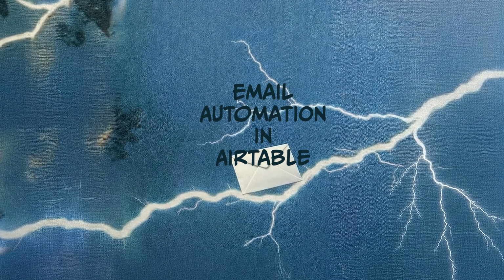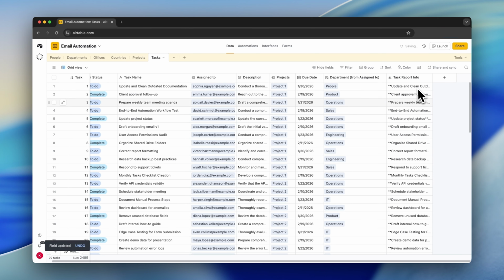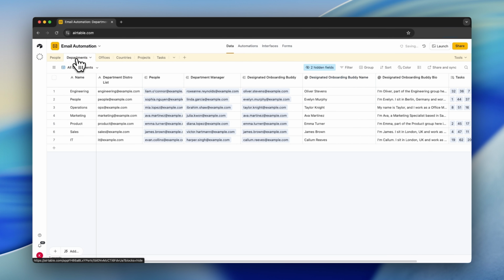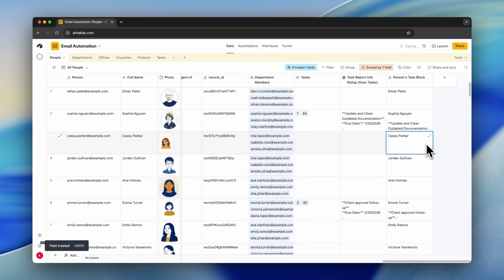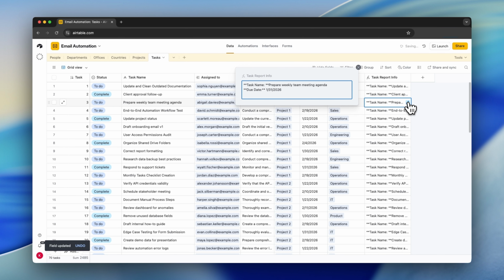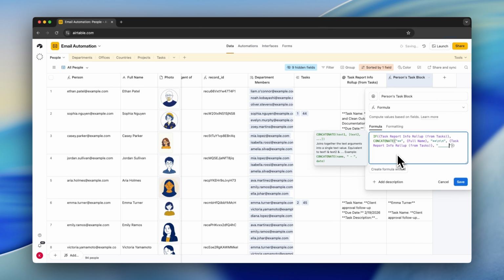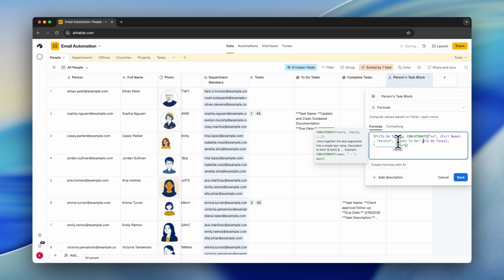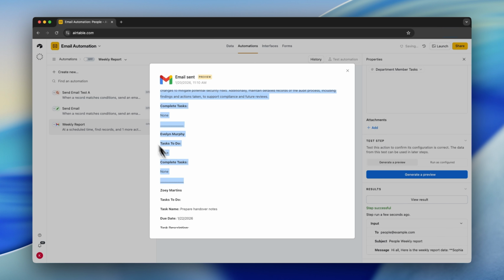Email Automation in Airtable - (Part 4): Formatting Reports, Rollups & Clean Output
This is Part 4 of a beginner-level video series on email automation in Airtable, created by Kris, a developer on the Optimize IS team.

In this final beginner tutorial, Kris focuses on refining and formatting email report content, showing how to transform raw Airtable data into clean, readable, report-ready emails.

You’ll learn how to:
• Build formatted report content using formula fields
• Combine multiple fields into a single report-ready text block
• Use markdown (bold, line breaks, separators) for clean formatting
• Apply rollups to aggregate data across linked tables
• Handle empty or missing data gracefully
• Roll individual records up to department-level reports

This video demonstrates how to design structured, repeatable report emails that can be sent on a schedule - without manual cleanup or formatting each time.

Kris also explains where this beginner-friendly approach works best:
• a limited number of templates
• infrequent content changes
• minimal automation complexity
…and where it starts to show limitations as email variation and scale increase.

This concludes the 4-part beginner series on Airtable email automation.
In the next level coming soon, these same concepts are expanded using more flexible patterns and HTML-based formatting for larger, more dynamic systems.

We’re sharing this series because it reflects a common real-world progression we see in Airtable systems:

Start simple, design cleanly, and evolve only when scale requires it.

If you’re thinking about how to design reliable, maintainable Airtable automations - now or at the next level - you can learn more about how we approach system architecture